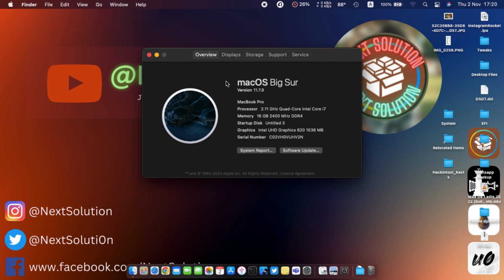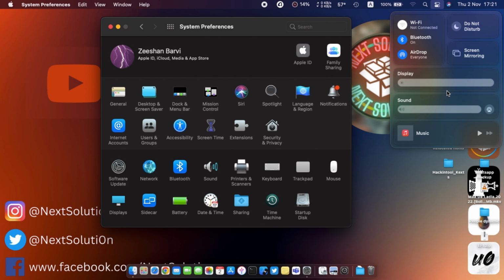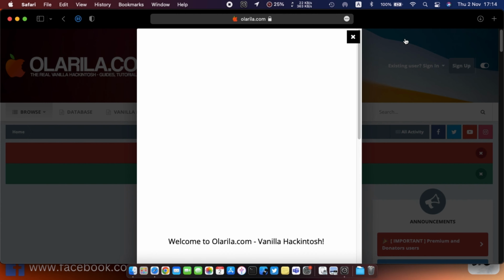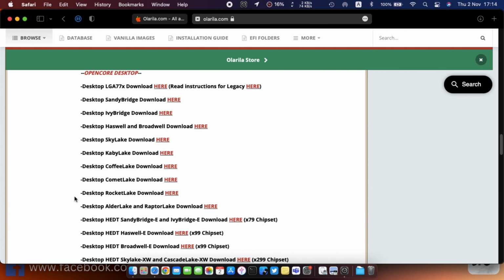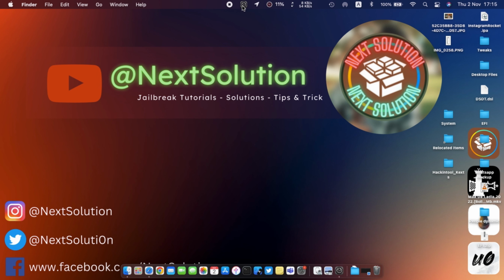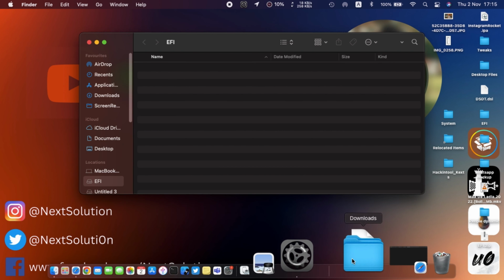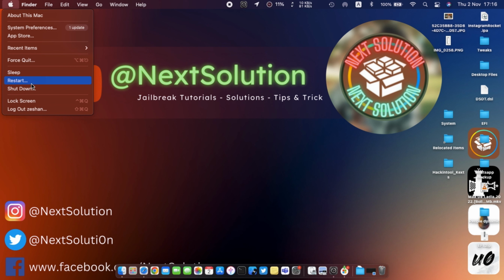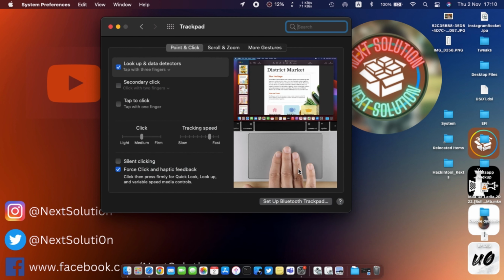Fix | Trackpad Hackintosh BigSur | Dell Latitude Models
Hello Everyone, Welcome to Next Solution.
I shared tips, tutorials and tech solutions on this channel.
Most of my content is about iOS jailbreak.